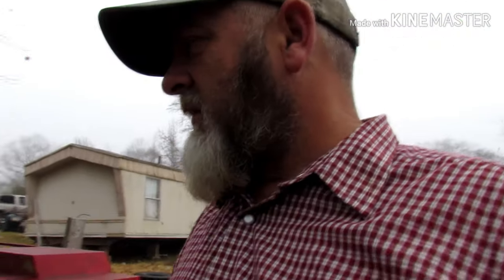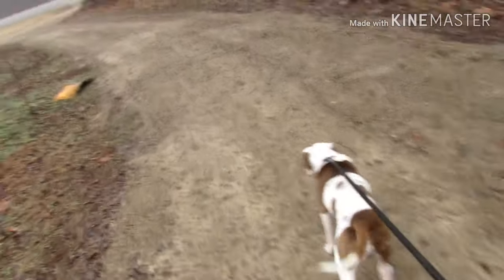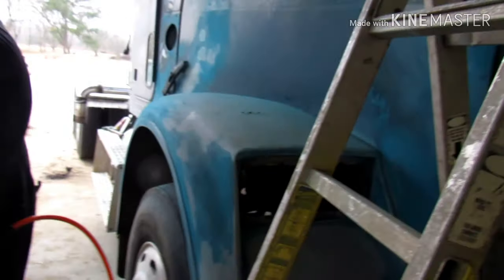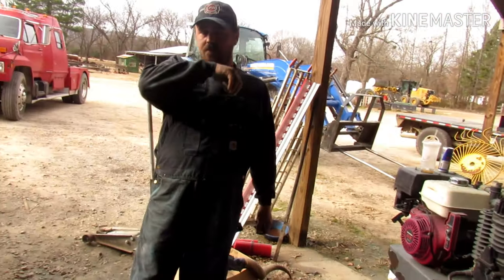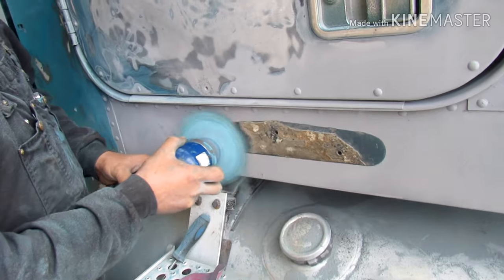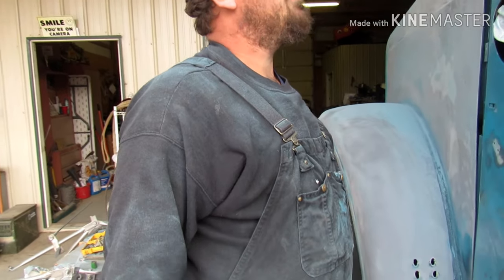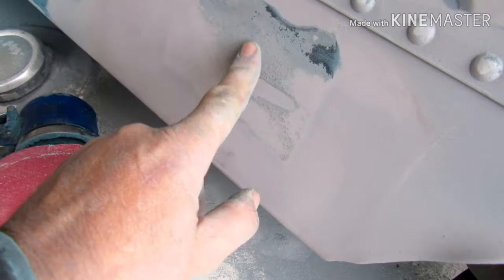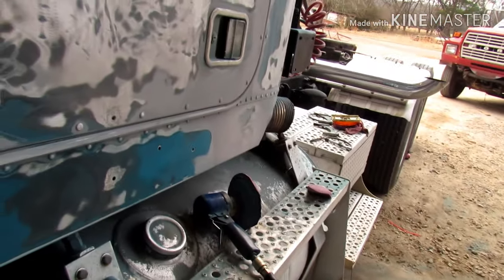Freightliner classic. Painting the semi part 2